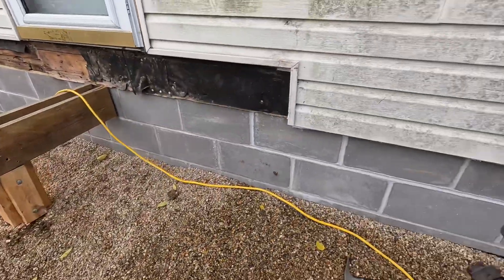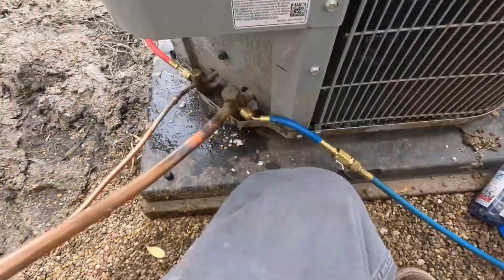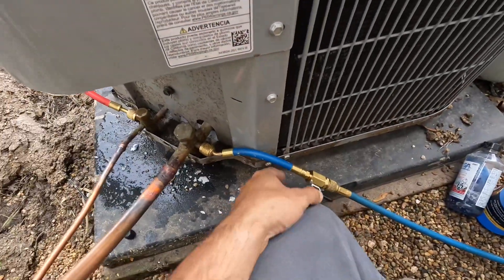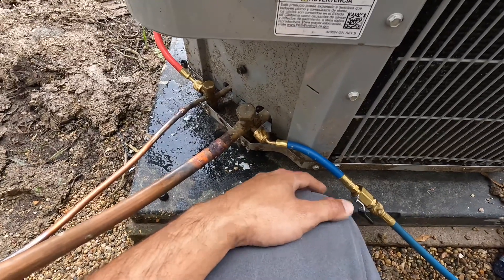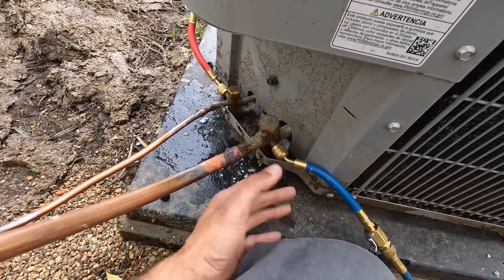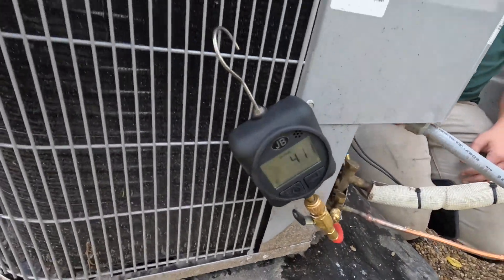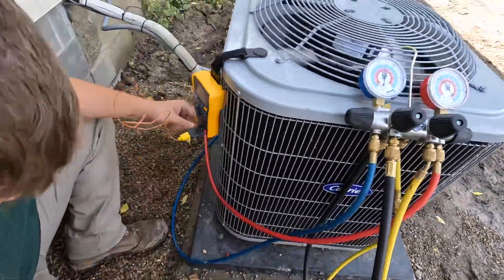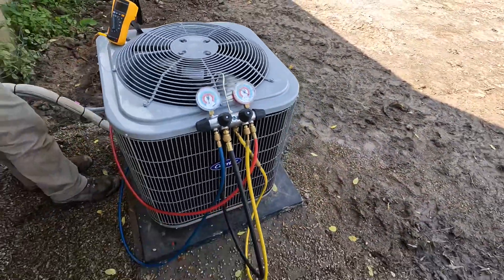Here’s Why It’s Important To Use Proper Brazing Techniques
Another day another problem… and another problem solved. This is why you need to use proper brazing techniques. Always remove the shrader cores